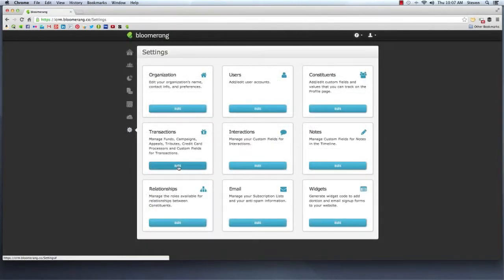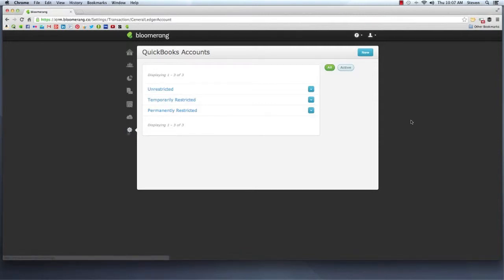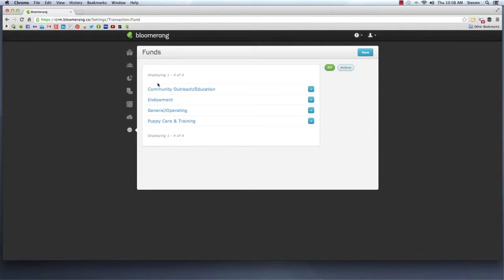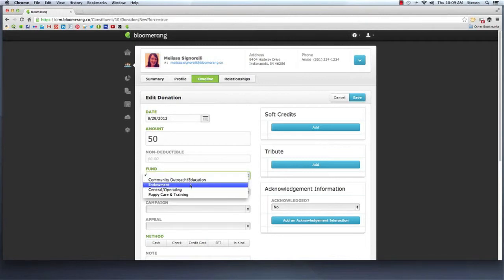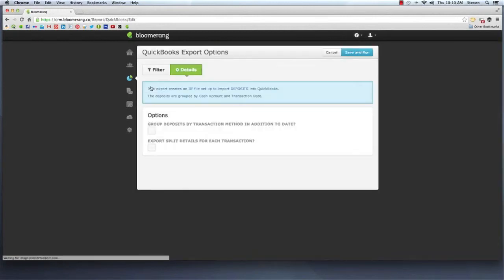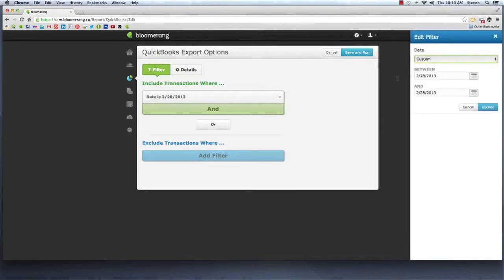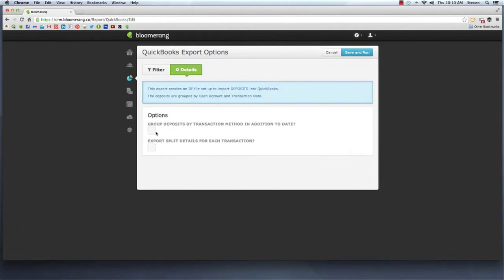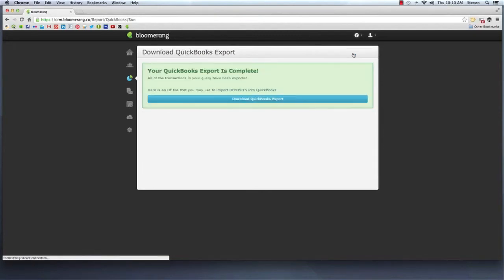Bloomerang + QuickBooks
Avoid double data entry, save time, and reduce errors by using the Bloomerang QuickBooks Export to transfer transactions from Bloomerang to QuickBooks.

QuickBooks Setup in Bloomerang

The QuickBooks setup in Bloomerang is simple, flexible, and able to match up to most QuickBooks Chart of Accounts configurations.

QuickBooks Accounts

Start by creating QuickBooks Accounts that match your organization's Bank and Income account setup. You can create as many QuickBooks Accounts as you need for your organization's unique accounting scenario.

Funds

Then, create Funds in Bloomerang to match up to your Quickbooks Classes. You control which QuickBooks Accounts can be used with each Fund. You can also select a default QuickBooks Account for each Fund.

Simple Data Entry

When your data entry team creates new transactions, the selected Fund controls what QuickBooks Accounts will display for selection. The Default account is selected automatically, helping to take the guesswork out of data entry.

Easy Exporting

The QuickBooks export contains all of the transaction filtering options, allowing you to pinpoint only the transactions you want to carry over to QuickBooks. The Export Options allow you to further refine how transactions are grouped into deposits and include additional details for each transaction, such as donor name and payment method. The export also remembers your selections, allowing you to "set it and forget it."

Import QuickBooks Deposits in Seconds

Bloomerang's QuickBooks Export creates a file formatted for importing Deposits into your desktop QuickBooks database. In mere seconds, you can have your transactions transferred from Bloomerang into Quickbooks!